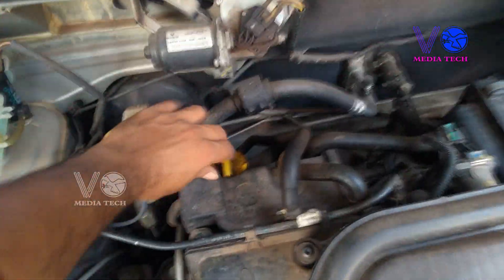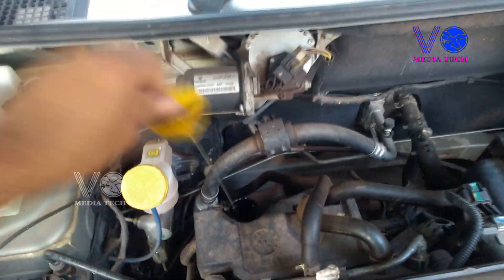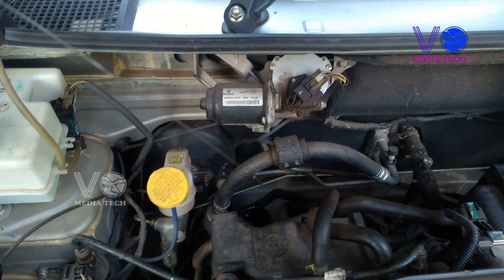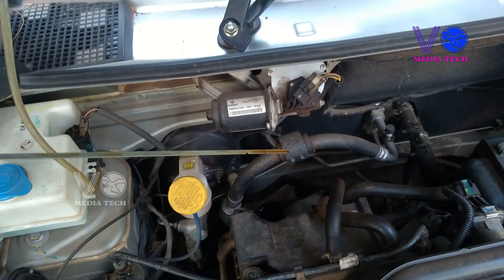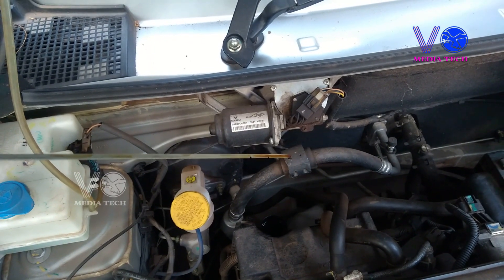How to check engine oil, coolant and brake oil Renault Kwid